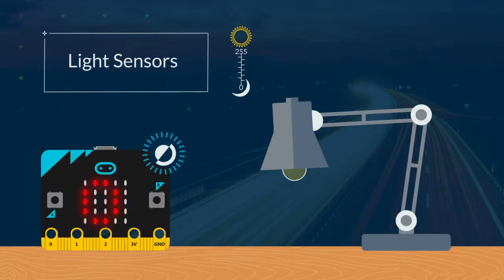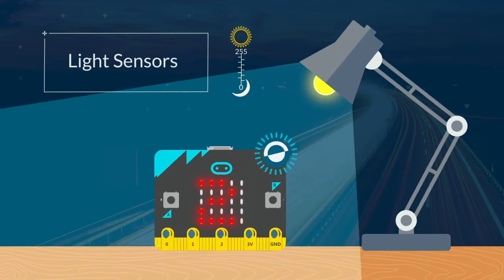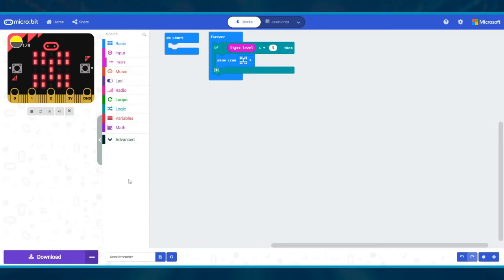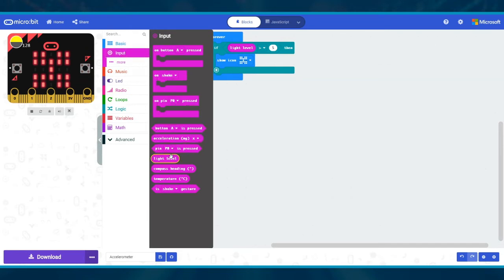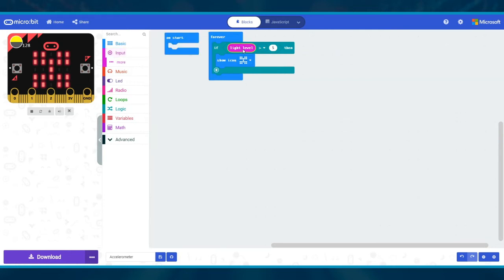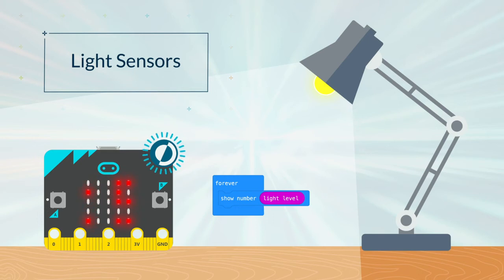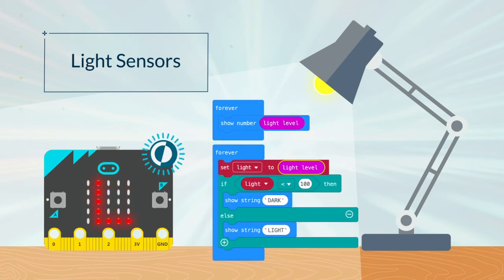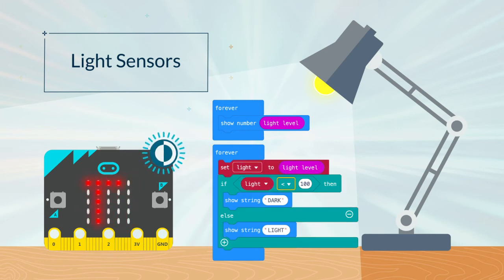Introduction to Computing with micro:bit - Module 11: Light Sensors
The micro:bit has a sensor in that can detect how light, or dark it is in the room where it is. It will return a number between 0 and 255.  The higher the number, the brighter the room is. In this module we will explore how to use light as an input in our programs.